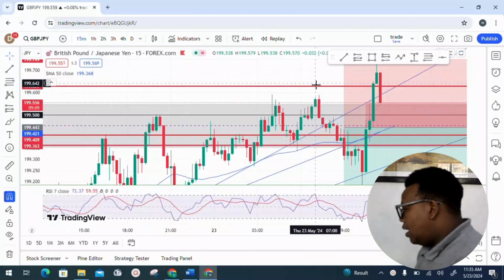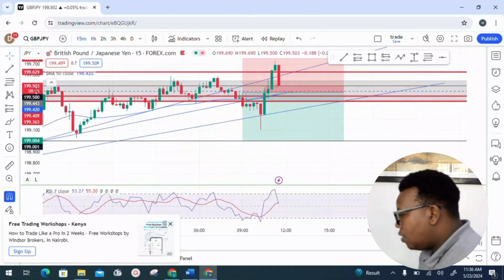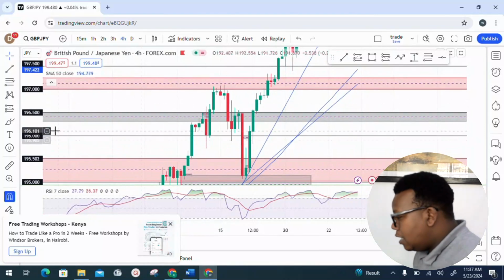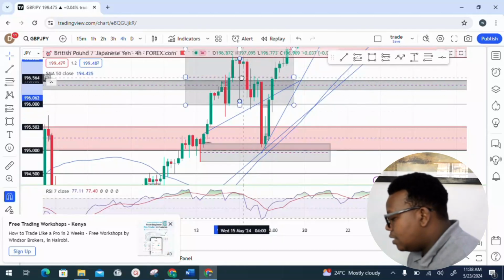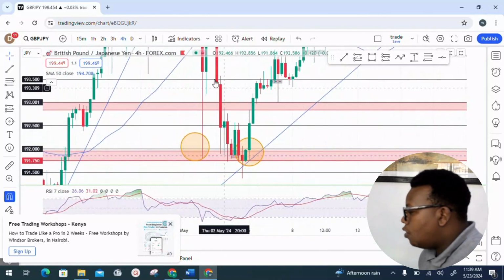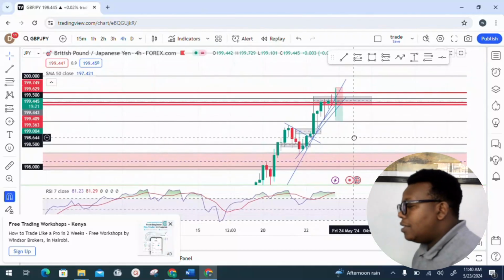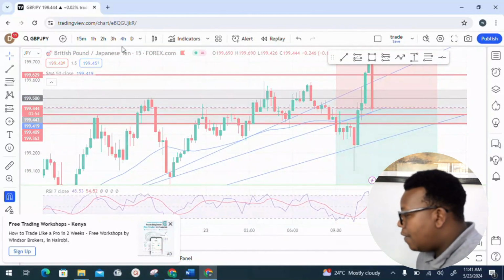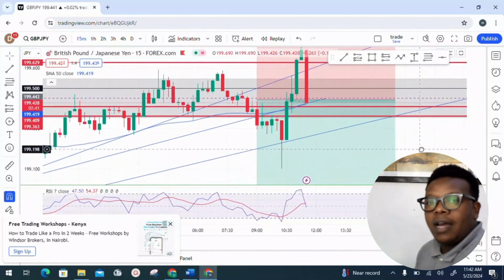3 Tips To Know Exactly When The Trend is Over (REVERSAL TRADING STRATEGY) TIPS